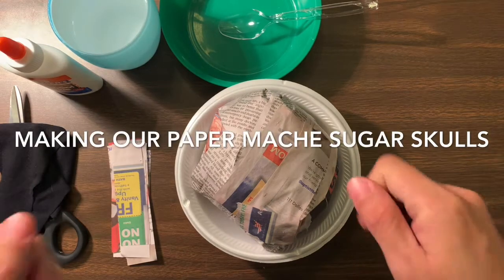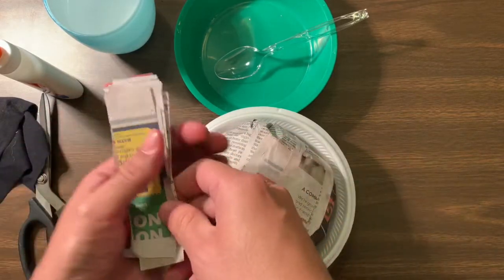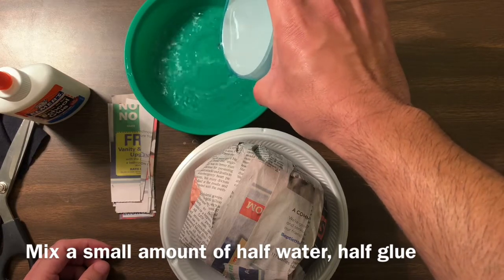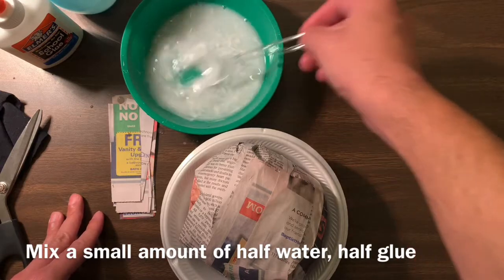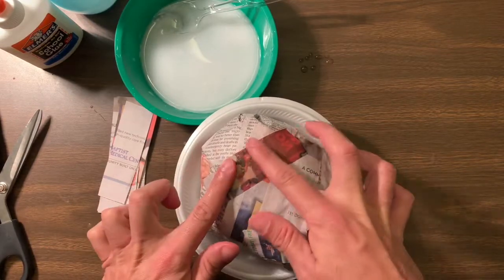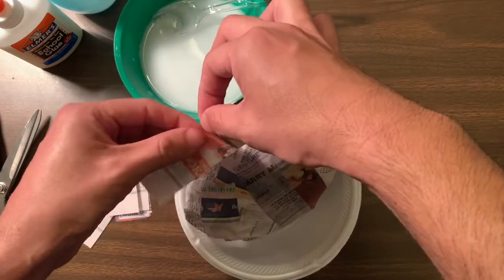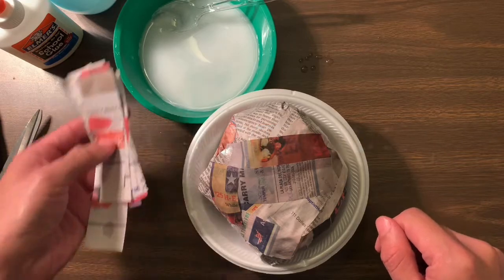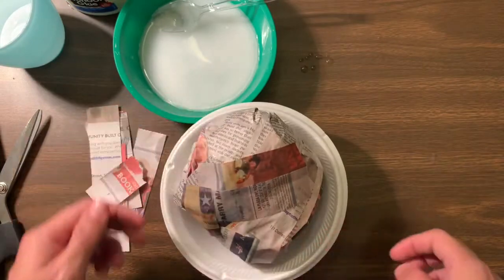Paper Mache Sugar Skull With Water And Glue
How to make a paper mache Sugar Skull using water and glue.